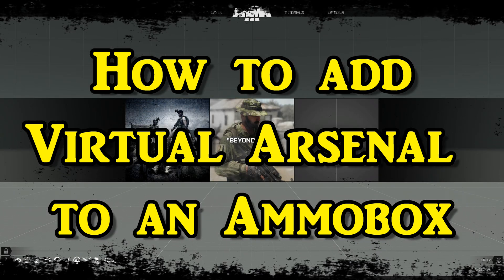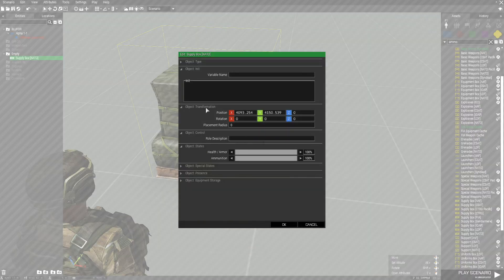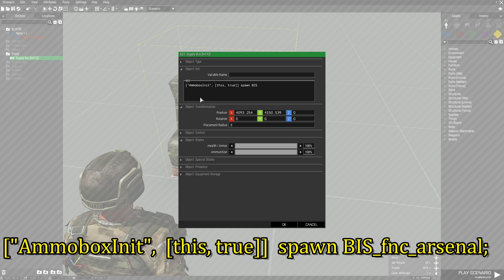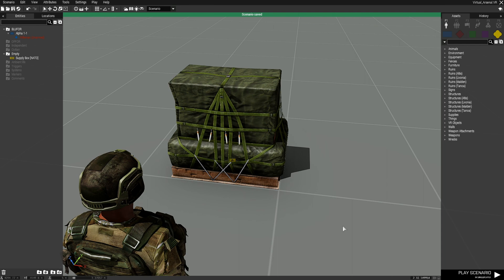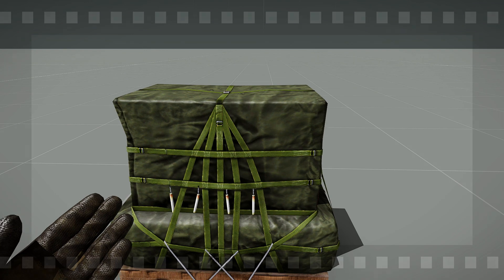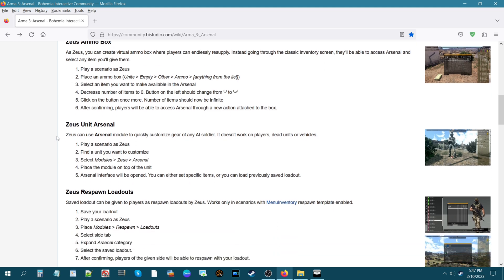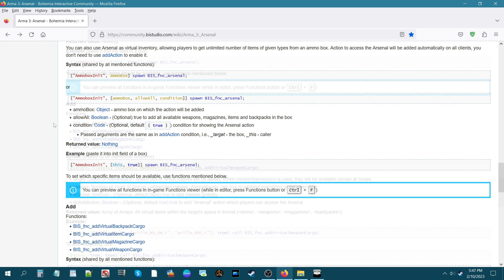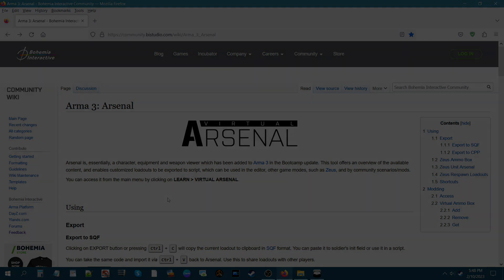How to add Virtual Arsenal to an Ammobox in Arma 3!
In this video i will show you a code that you can add to
any ammo box, object, vehicle, even a plane and have access to
virtual arsenal in your Arma 3 scenarios.
Music used in the video:
- Half Day by Bad Snacks (opening song)
- Komorebi by Futuremono
- Arpy by Dan Henig (closing song)